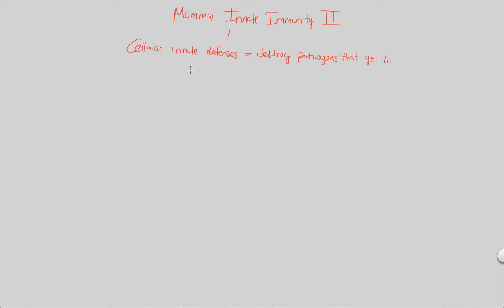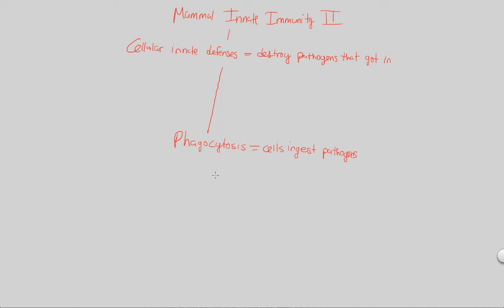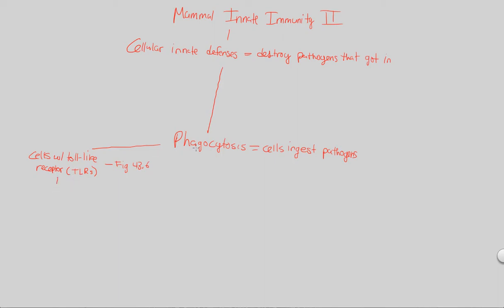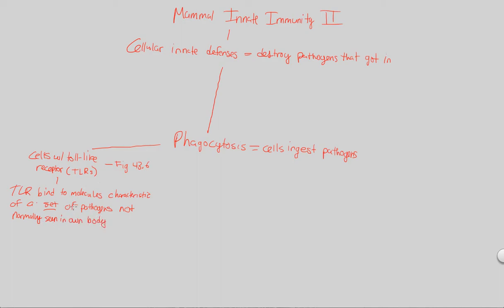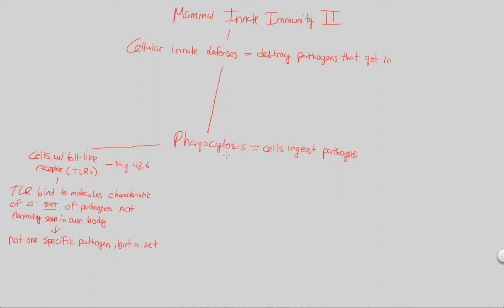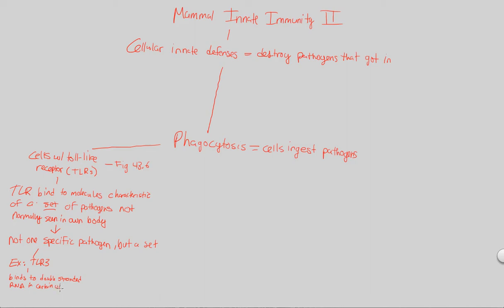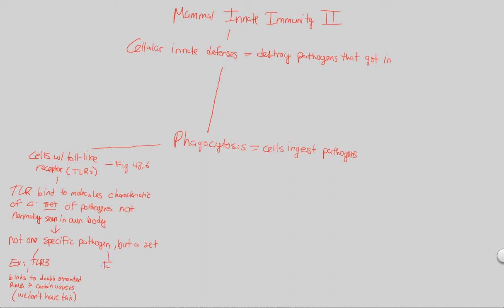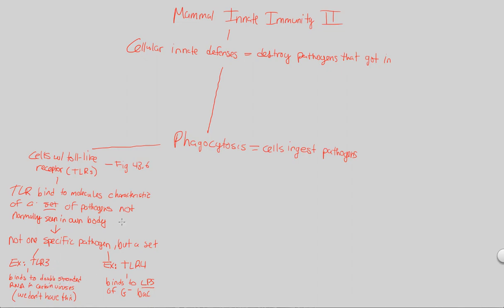Blood/Immunity - Mammal Innate Immunity II (Part 1) | BIALIGY.com